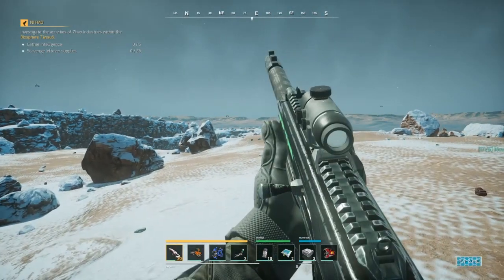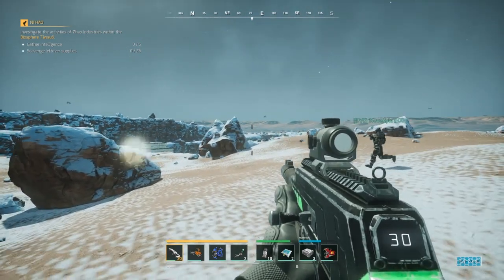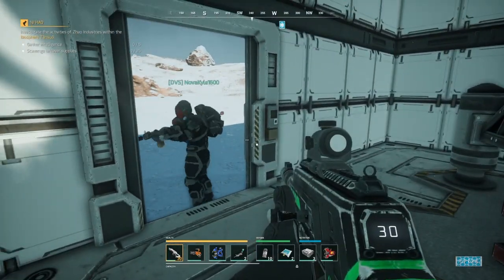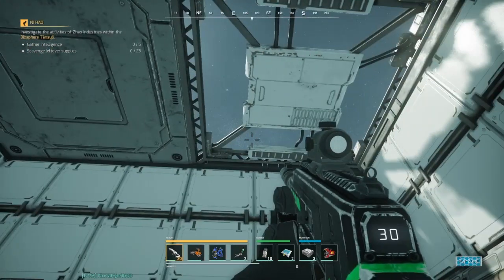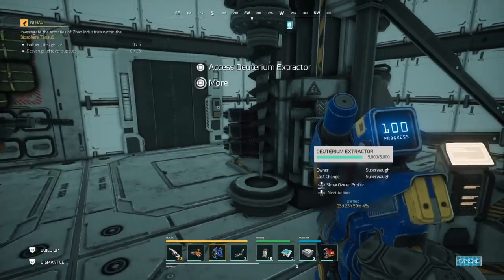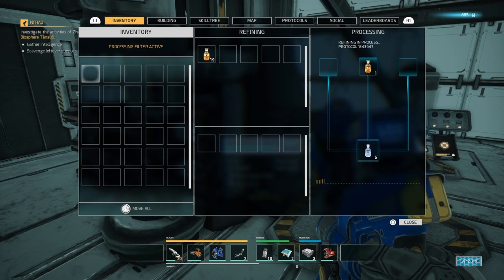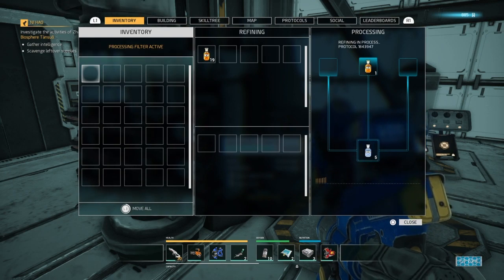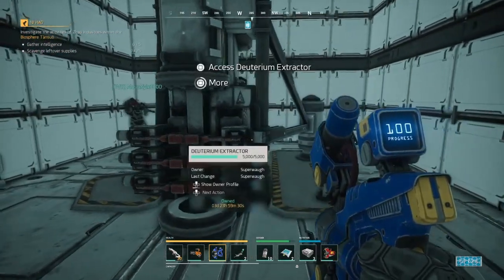Memories of mars How to make DEUTERIUM!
Guide on where and how you make your own supply of Deuterium.